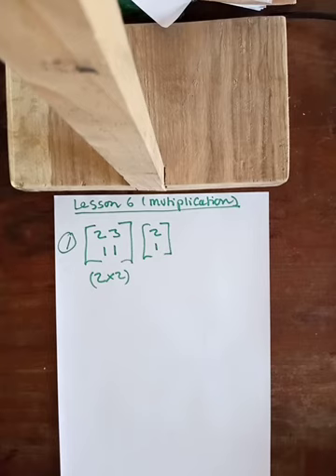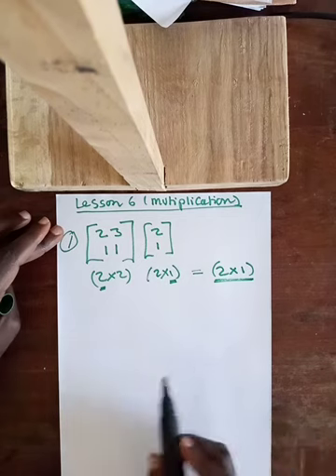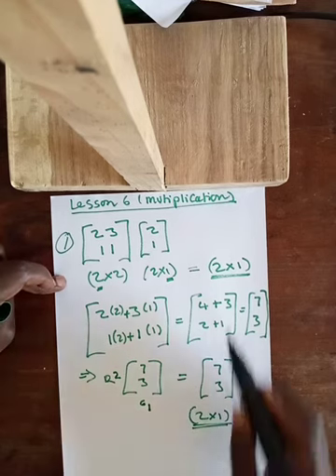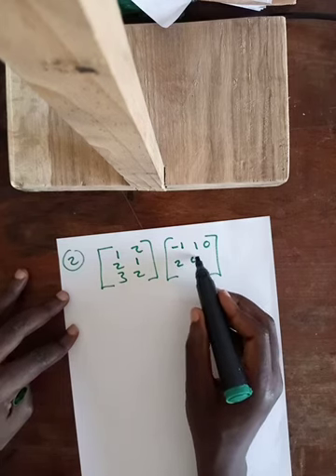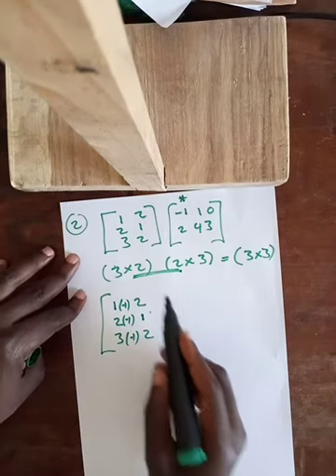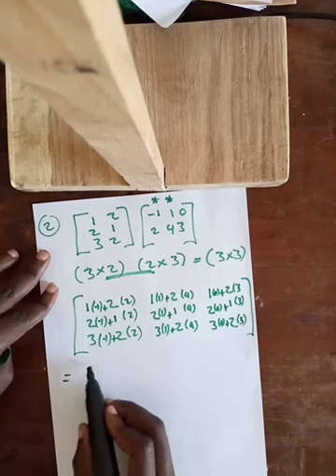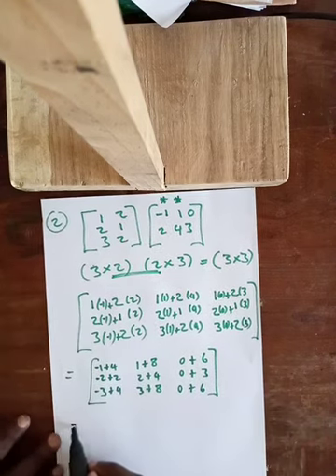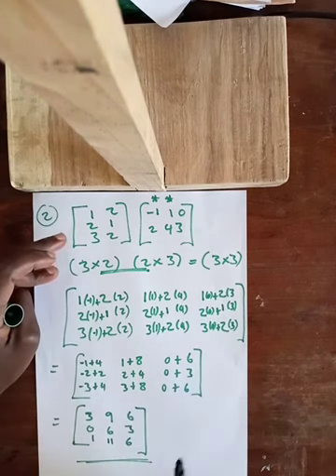Lesson 6 (Matrix multiplication continued) - M110